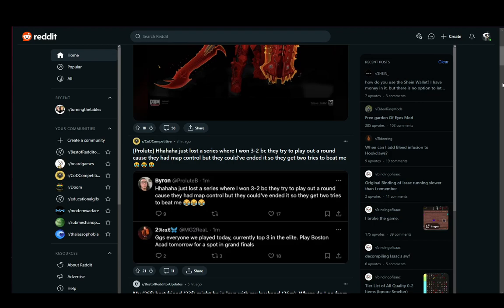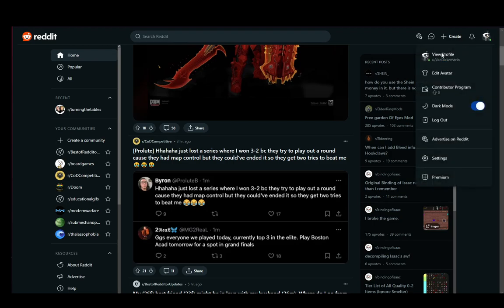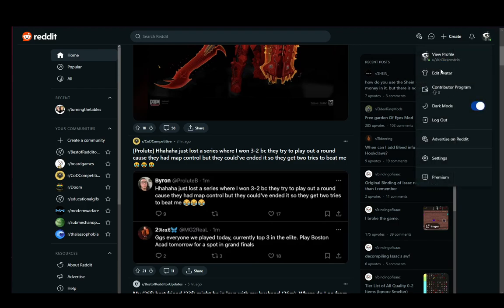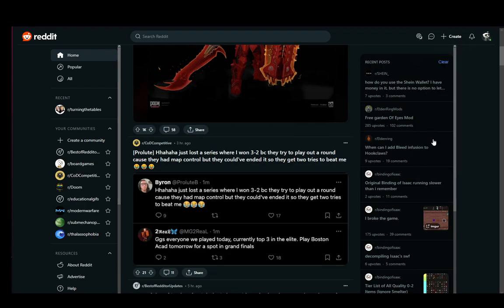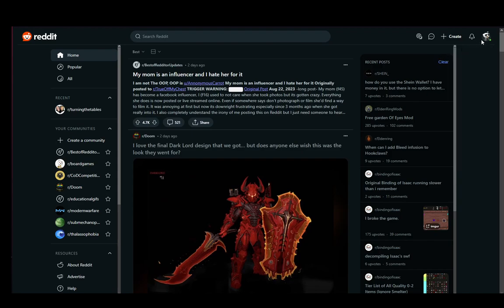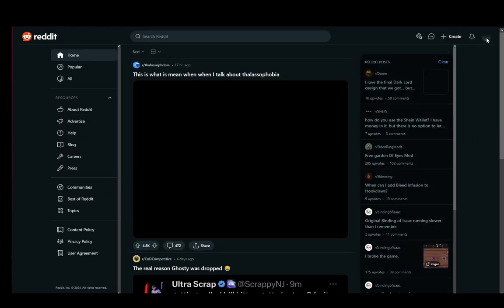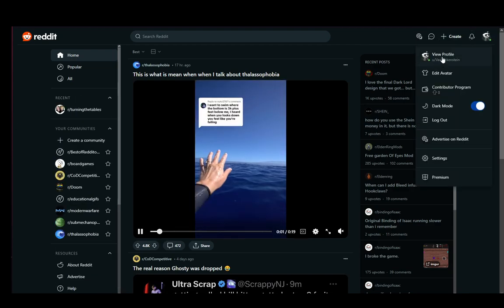How To Boost Karma On Reddit Tutorial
Today we talk about boost karma on reddit,reddit karma,how to get reddit karma,karma on reddit,get reddit karma fast